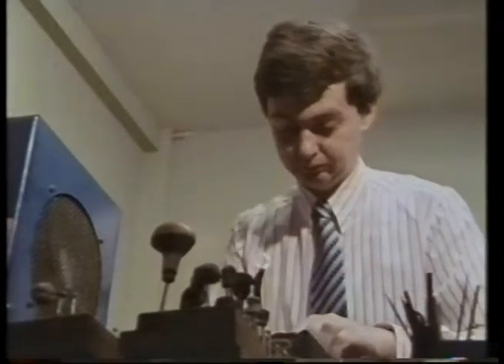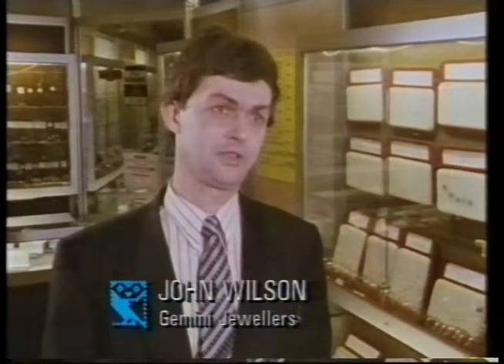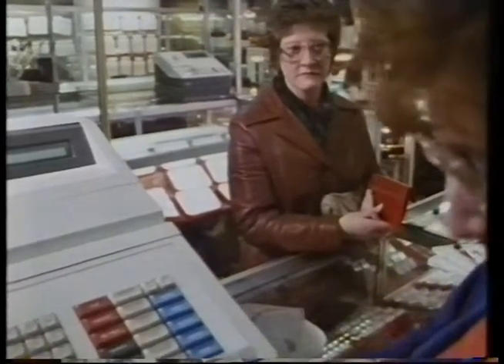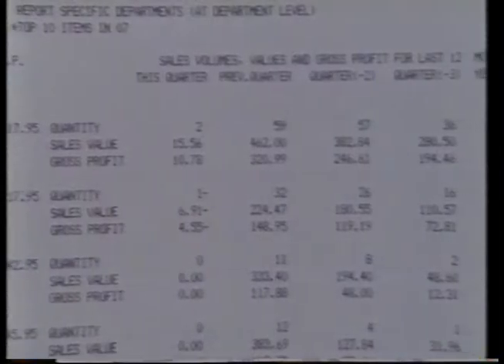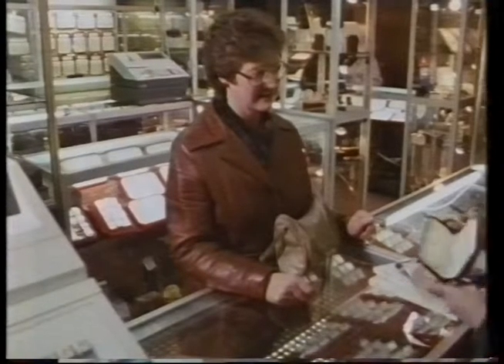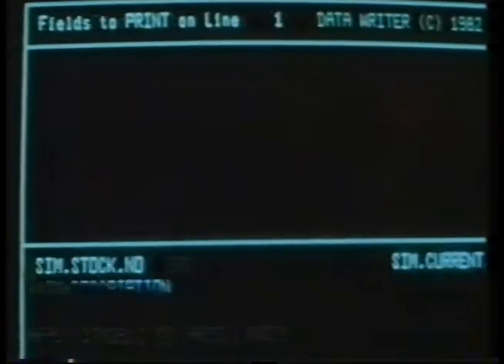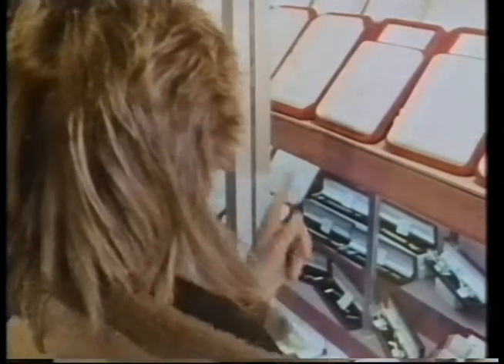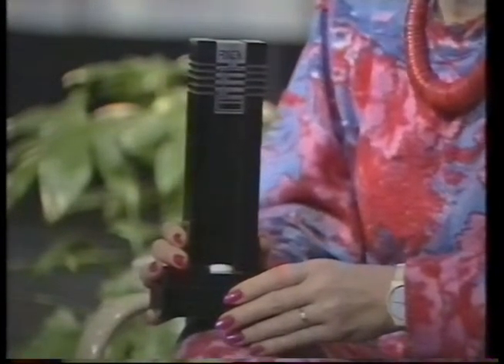Micro Live 14th February 1987 part 3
John Wilson of Gemini Jewellers in Dundee explains how a computerised stock-keeping system has helped him improve the efficiency of his business.